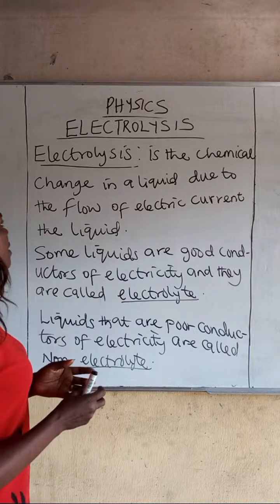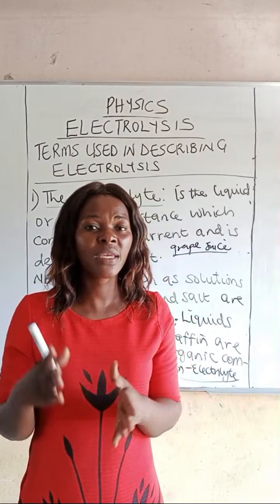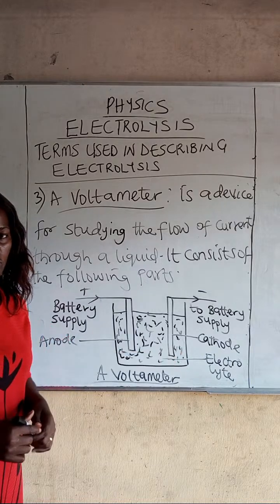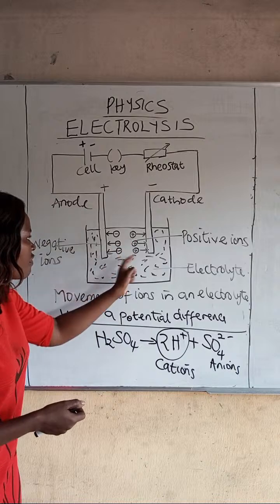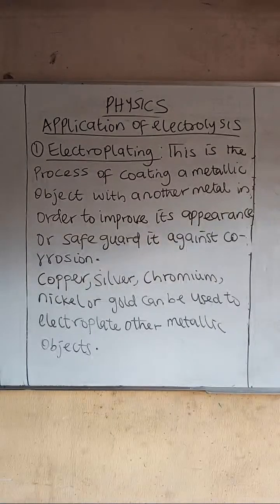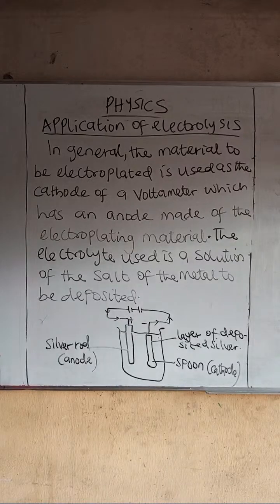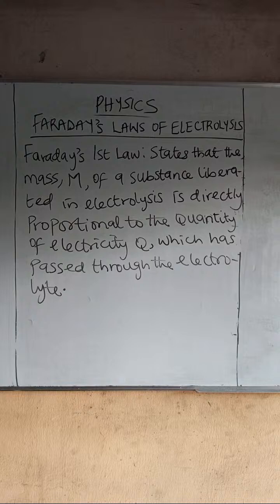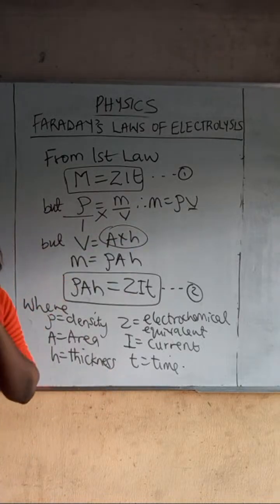Jossy Science Academy is live! ELECTROLYSIS.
Conduction of eletricity through liquids in a concept of electrolysis. Liquids conduct electricity through the carriers of electricity.
Definitions of Anode and cathode with respect to electrolyte.